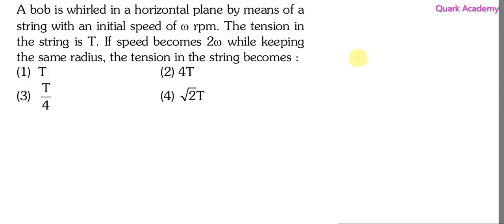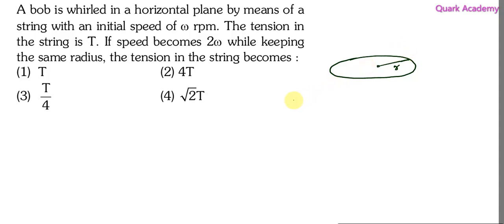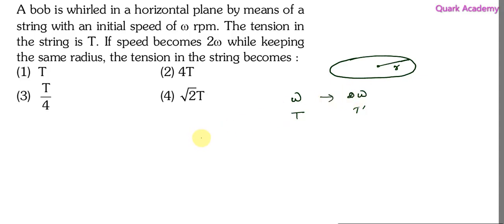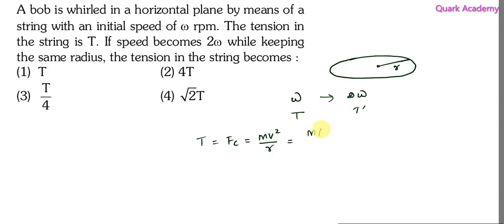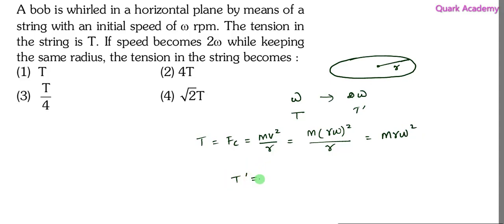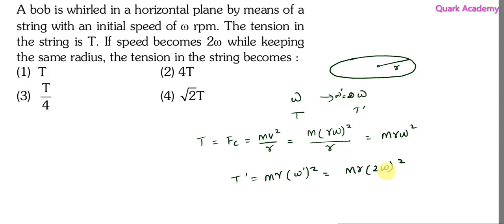NEET 2024 solution in English | A bob is whirled in a horizontal plane by means of a string with an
A bob is whirled in a horizontal plane by means of a string with an initial speed of w rpm. The tension in the string is T. If speed becomes 2w while keeping the same radius, the tension in the string becomes